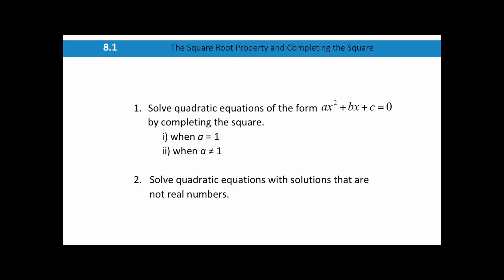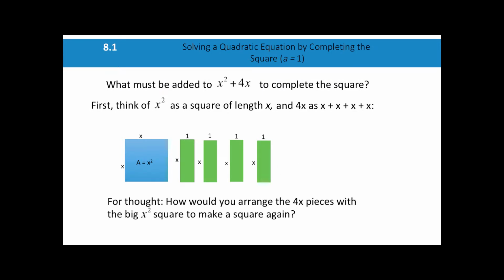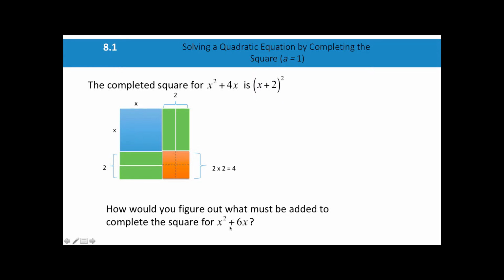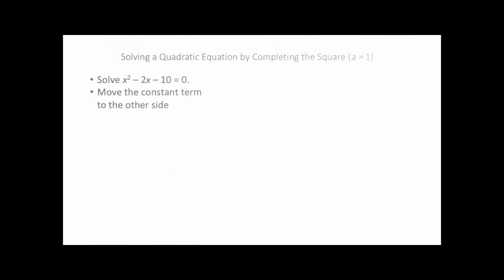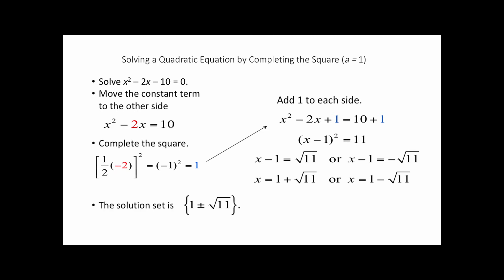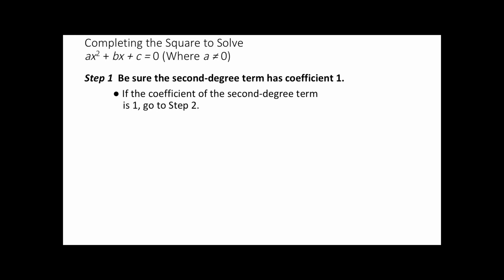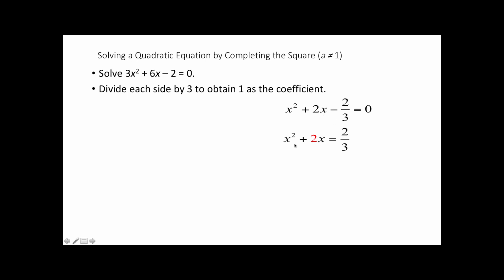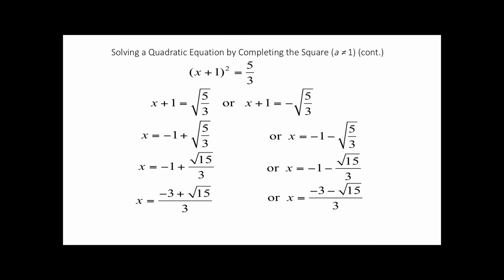Completing the Square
Introduction to completing the square to solve  quadratic equations.

Table of Contents:

00:13 -
00:39 -
02:01 -
02:23 -
02:42 -
03:30 -
04:55 -
06:15 -
06:29 -
07:43 - Completing the Square to Solve ax2 + bx + c = 0 (Where a ≠ 0)
08:21 - Completing the Square to Solve ax2 + bx + c = 0 (Where a ≠ 0)
08:50 -
09:54 -